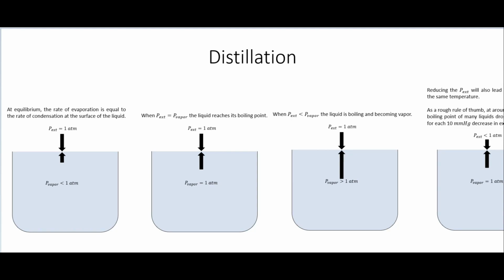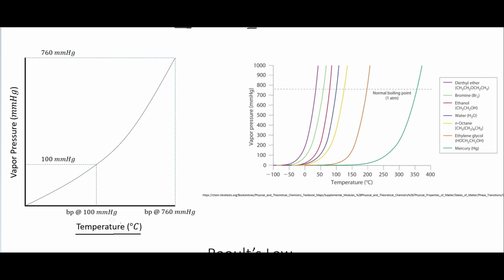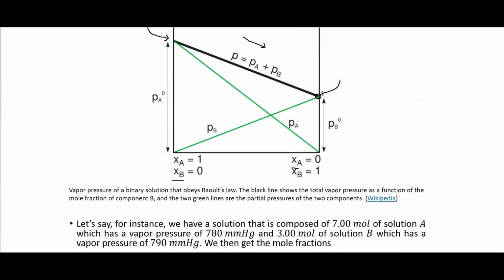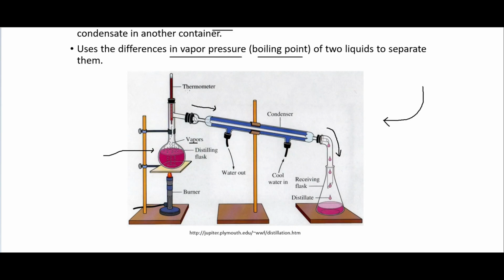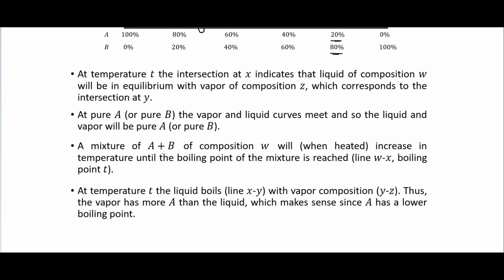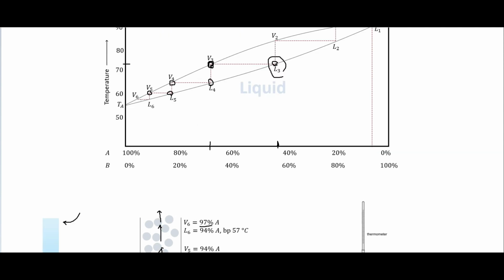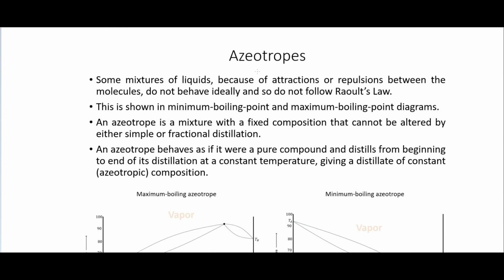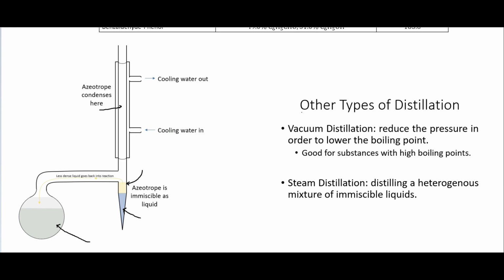Distillation | Organic Chemistry Lab Techniques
Simple distillation and fractional distillation for separating compounds based on differences in vapor pressure (boiling point).

Other places you can find content from me:

Amazon - Author Profile

Incarnate: Existence
Incarnate: Essence
Incarnate: Schism